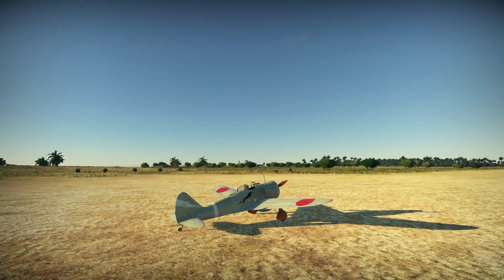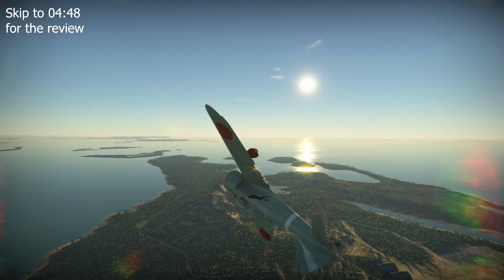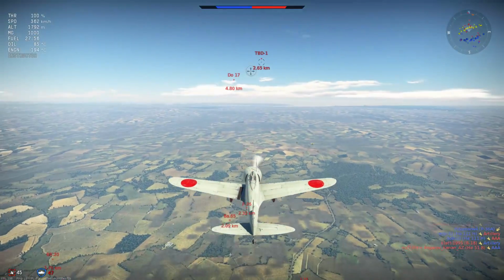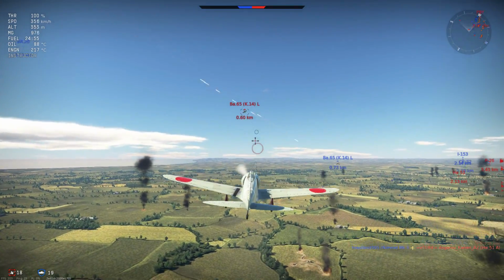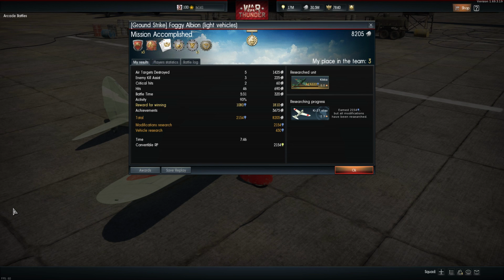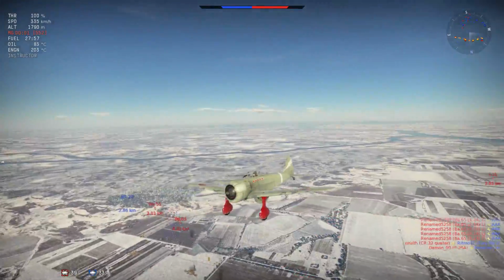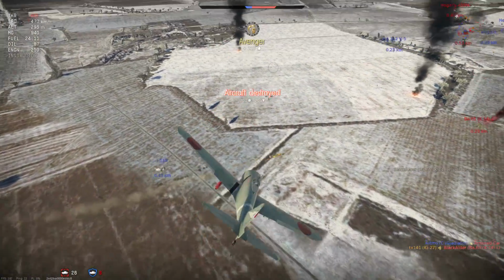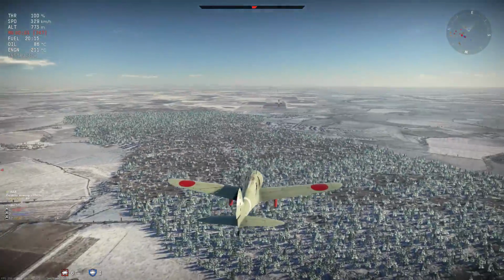War Thunder (Arcade): Ki-27 Otsu - Nimble Nate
Patch 1.69

In this episode, we review the Ki-27 Otsu.

In short, this plane makes for a phenomenal turn-fighter with the turn circle and manoeuvrability to match most bi-planes.

However, the trade off for this potency is that her durability is quite low - especially seeing as her current in-game representation forces her to mount her external fuel tanks which make for a glaring fire hazard.

Still, if you are a fan of turn fighters, or are new to the game and want to get a feeling of what the Japanese fighters are all about, the Ki-27 Otsu is an ideal choice for you.

Set-up:

7.7mm Type 89 Machine Guns - Stealth Belts

For those not interested in the history behind the plane: the review begins at 04:48.